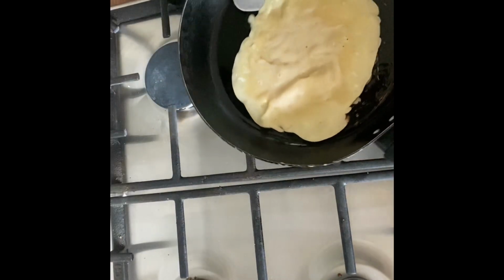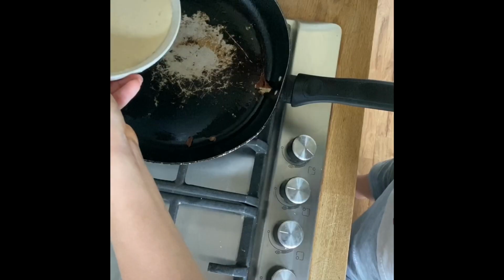Kid Cooks For The First Time… ALONE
Today i tried to make pancakes for the first time XD. I think the end result turned out OK but apart from that it FAILWD!!!lol.